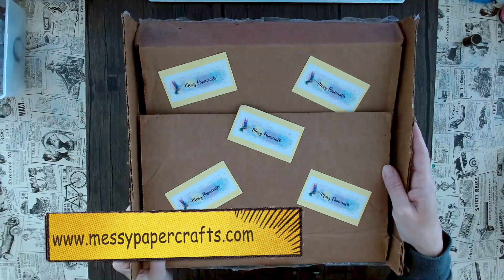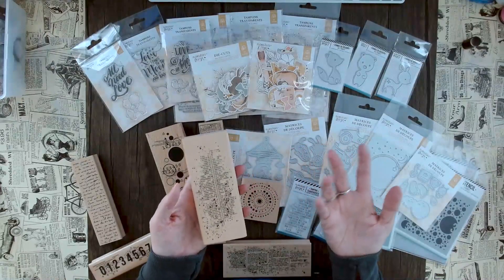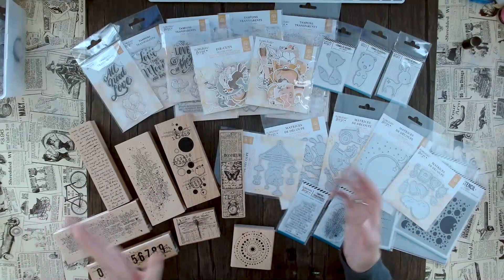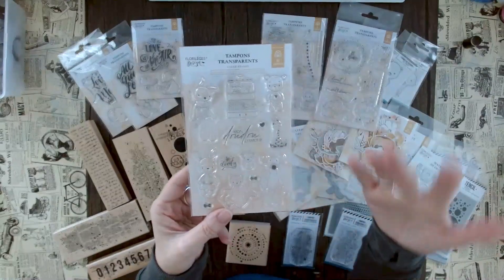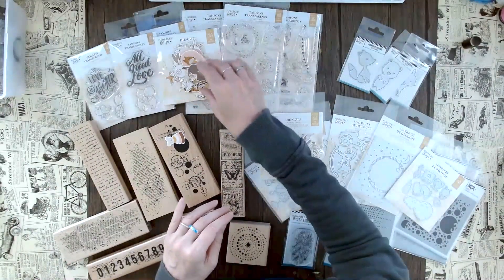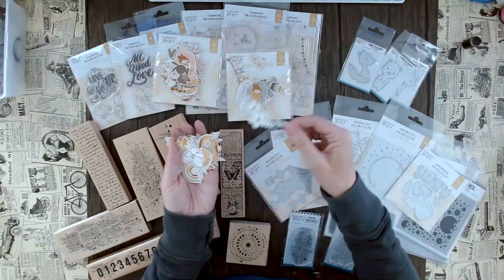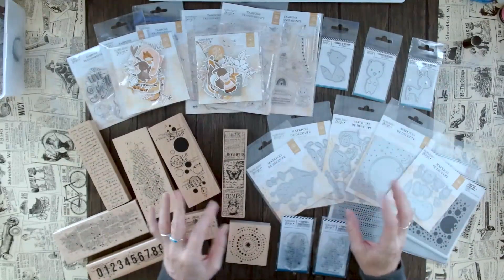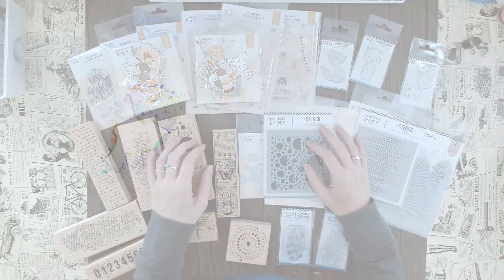If You Love Stamps and Dies - Then You Will Be Happy To See This Brand: Florilèges Design!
In this video you will see a great product range by Florilèges Design -  an amazing scrapbooking company from France! I am happy to announce that Florilèges Design is now a brand that you can order from Messy Papercrafts - and we carry a great range of their wooden stamps, as well as clear stamps, dies, stencils and die cuts!

I hope you love these items as much as I do and I also included lots of examples of makes in the video to give you some inspiration for these amazing items!

No matter if you love scrapbooking, card-making, art journaling or mixed media - these products are great for crafting.